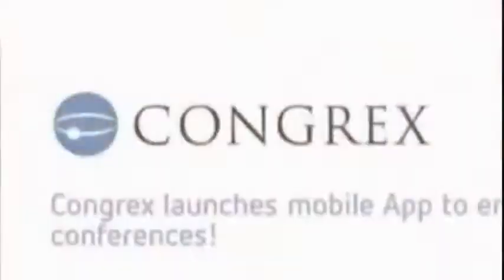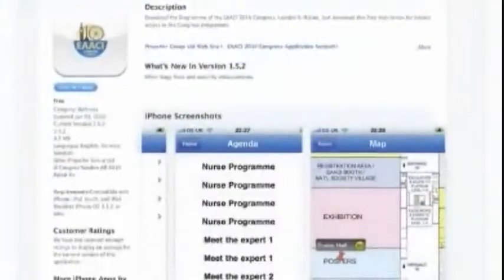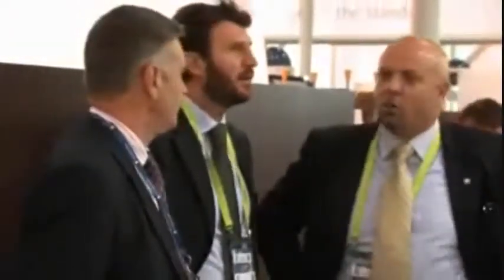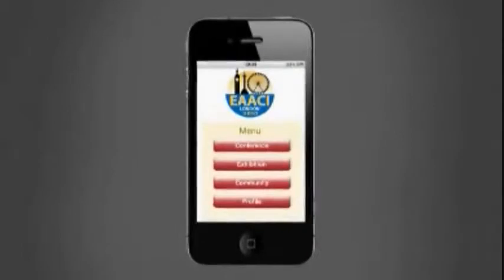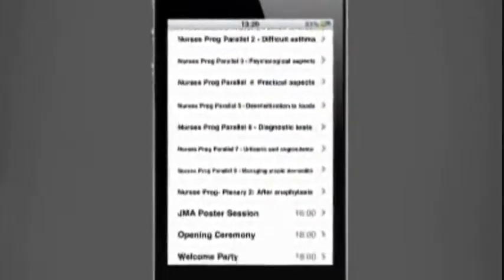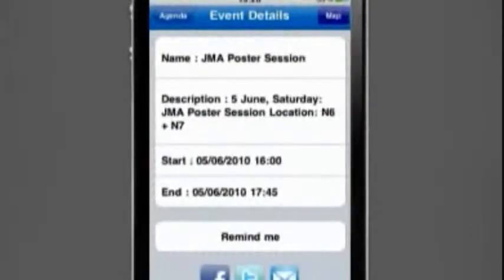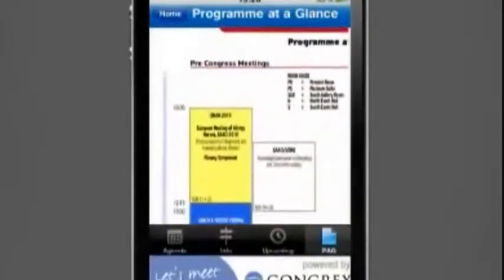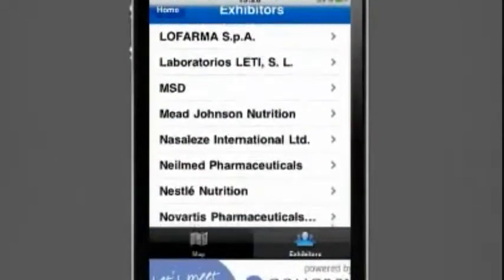Congrex has introduced their Iphone Conference App at EAACI 2010 conference.flv